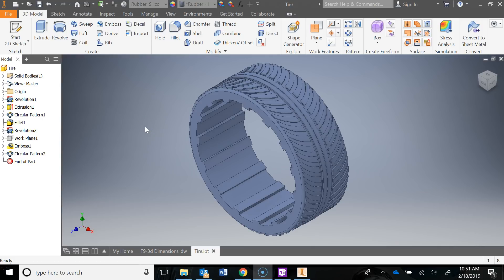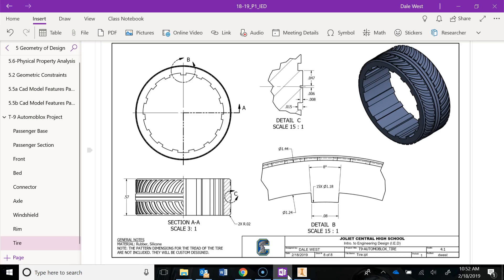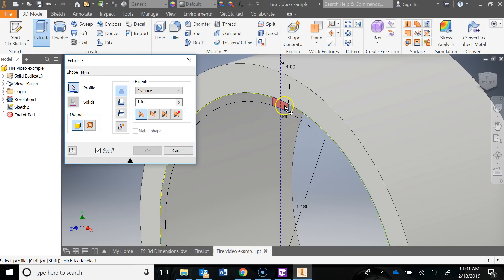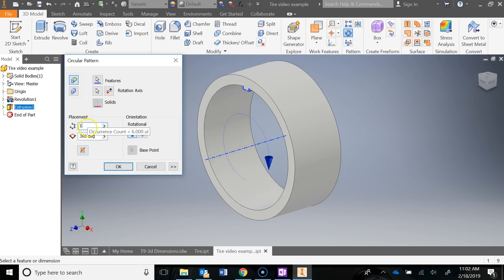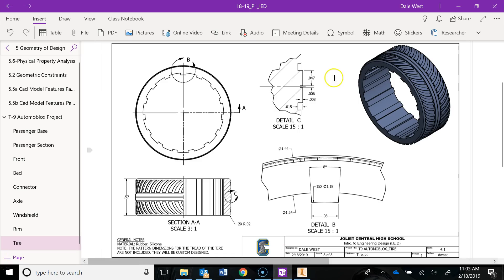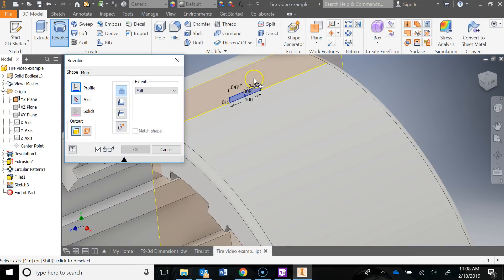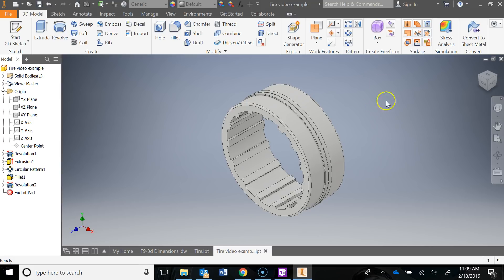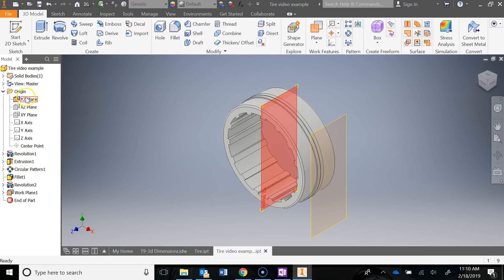10-T9-Tire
In this video tutorial we will create the tire for the T9 automoblox in Autodesk Inventor.